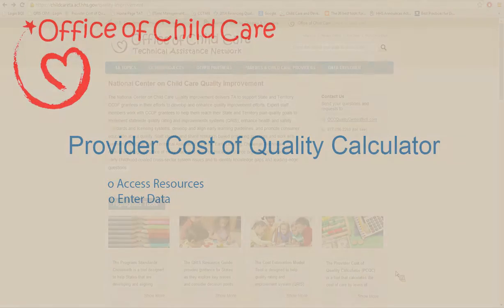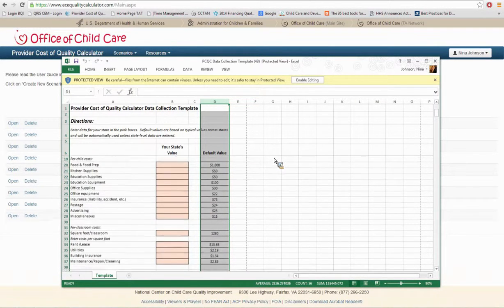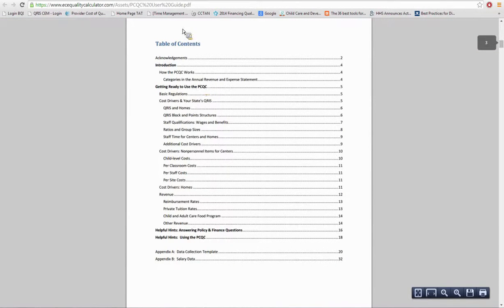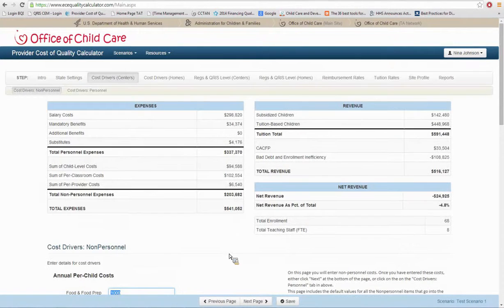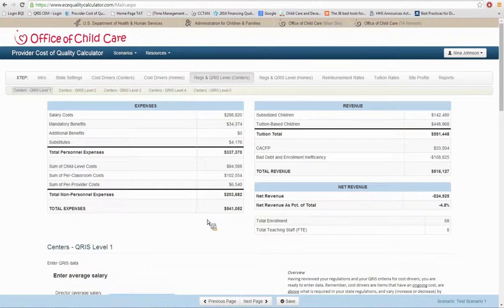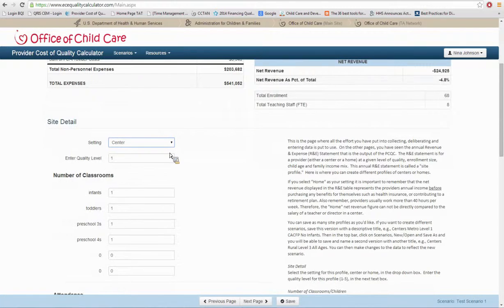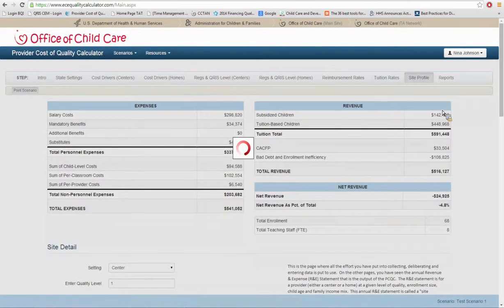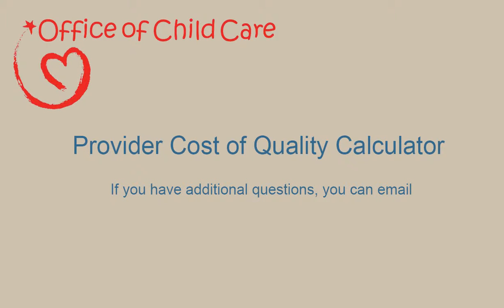PCQC Video v1 3